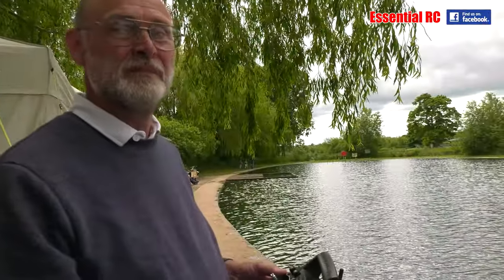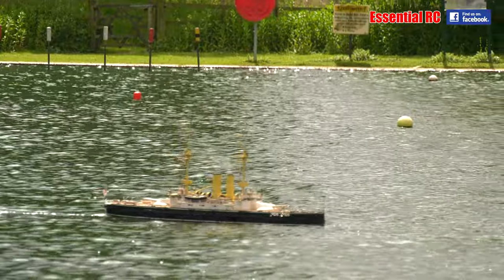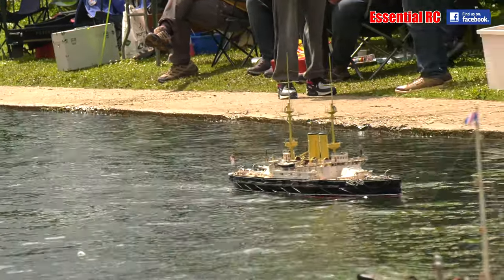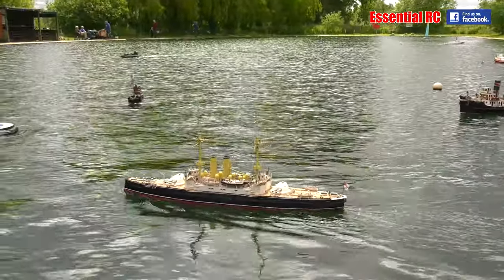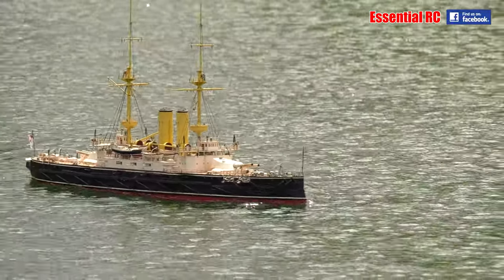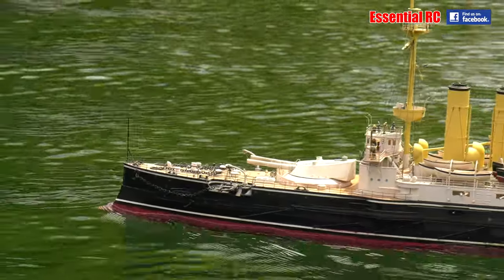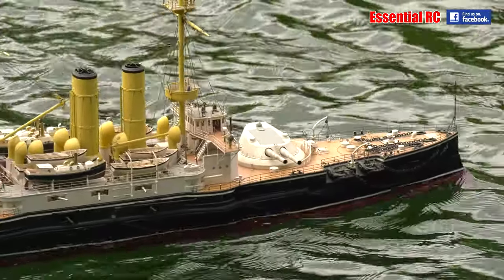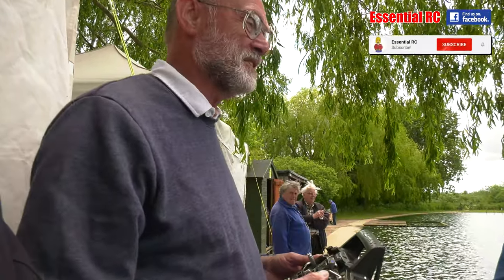Live Steam power and scale RC perfection ! HMS CANOPUS British Royal Navy BATTLESHIP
An amazing recreation of HMS Canopus. This ship took Geoff 2 years effort to build. The model itself is 25 years old. Previously electric powered Geoff, it's owner, decided to convert it to steam power.

HMS Canopus was a pre-dreadnought battleship of the British Royal Navy and the lead ship of the Canopus class. Intended for service in Asia, Canopus and her sister ships were smaller and faster than the preceding Majestic-class battleships, but retained the same battery of four 12-inch (305 mm) guns. She also carried thinner armour, but incorporated new Krupp steel, which was more effective than the Harvey armour used in the Majestics. Canopus was laid down in January 1897, launched in October that year, and commissioned into the fleet in December 1899.

Canopus served in the Mediterranean Fleet upon commissioning until 1903, when she was decommissioned for refitting. In 1905, she was sent to East Asia, but the renewal of the Anglo-Japanese Alliance that year rendered her presence in Asian waters unnecessary. She instead returned to Britain and served with several fleet commands in British waters, including the Atlantic Fleet, the Channel Fleet, and finally the Home Fleet. Another short deployment to the Mediterranean followed in 1908–1909. Upon returning to Britain, she was placed in reserve.

At the beginning of the First World War in August 1914, she was mobilised for service in the South America Station, where she patrolled for German commerce raiders. She was involved in the search for the German East Asia Squadron of Vice Admiral Maximilian von Spee. Too slow to follow Admiral Sir Christopher Cradock's cruisers, she missed the Battle of Coronel in November 1914, where Cradock was defeated. Moored at Port Stanley as a defensive battery, she fired the first shots of the Battle of the Falklands in December, which led Spee to break off the attack before being chased down and destroyed by Admiral Doveton Sturdee's battlecruisers.

Canopus was transferred to the Mediterranean in early 1915 for the Dardanelles Campaign. She participated in major attacks on the Ottoman coastal fortifications defending the Dardanelles in March 1915, but the British and French fleets proved incapable of forcing the straits. After the Gallipoli Campaign ended with the withdrawal of Allied forces in January 1916, Canopus patrolled the eastern Mediterranean, but saw no further action. She was removed from service in April 1916 and was converted into a barracks ship in early 1918. After the war, the ship was broken up in 1920.

Filmed by Dom for the Essential RC YouTube channel using the Panasonic AG-UX180 Pro 4K camcorder at the Model Boat Mayhem event hosted at Wicksteed Park

RECOMMENDATION FOR YOUR FIRST RC TRAINER PLANE
RECOMMENDATION FOR YOUR FIRST RC JET
RECOMMENDATION FOR YOUR FIRST VERTICAL TAKE OFF PLANE
RECOMMENDATION FOR YOUR FIRST HELI